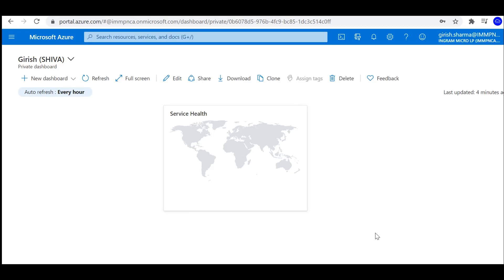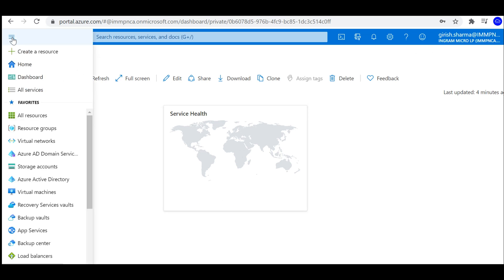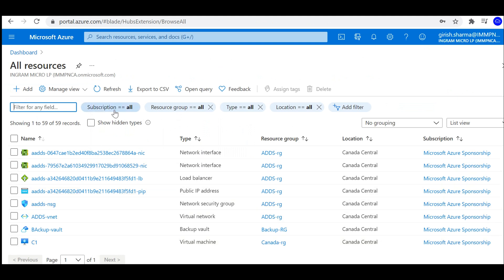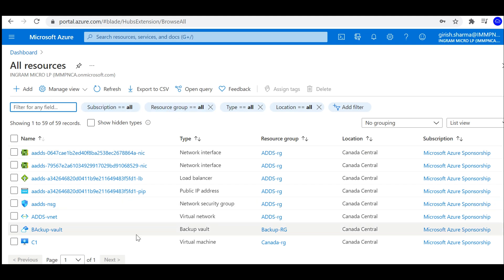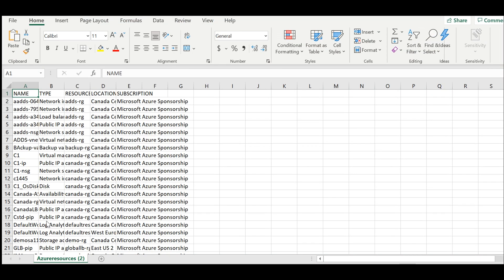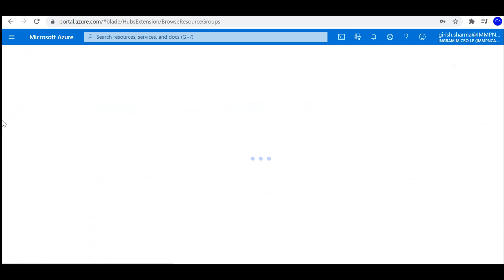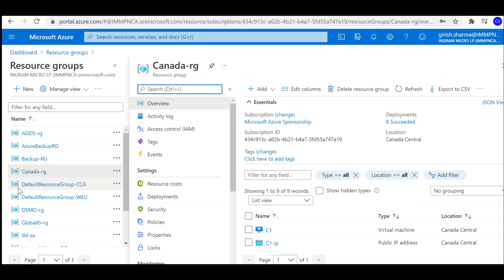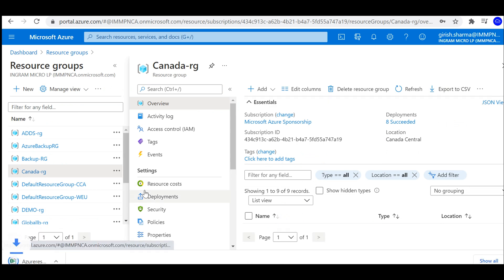Azure - Export resources from azure portal to a csv file ?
How to export resources from azure portal to a csv file ?